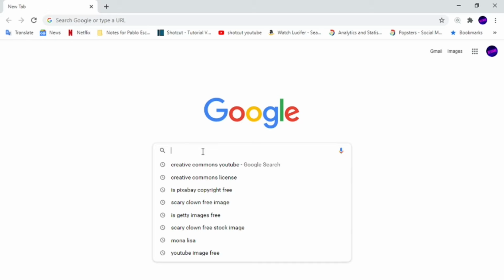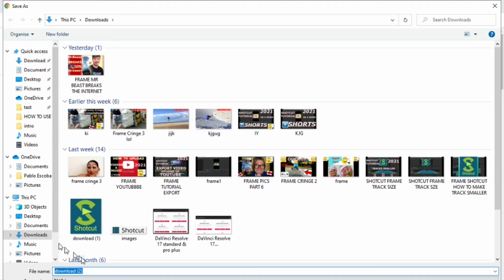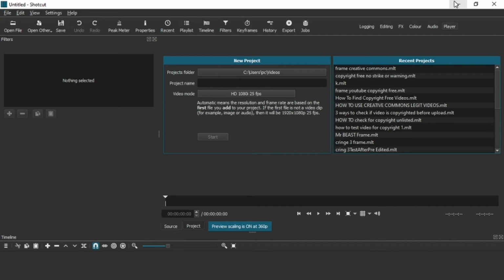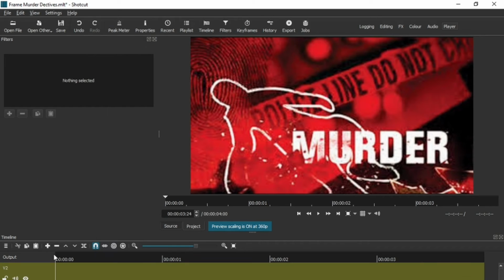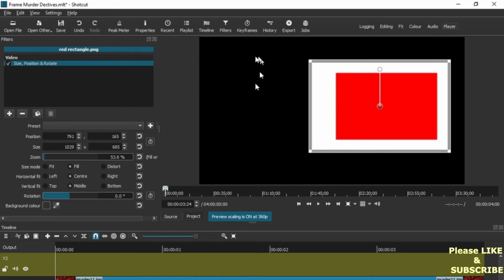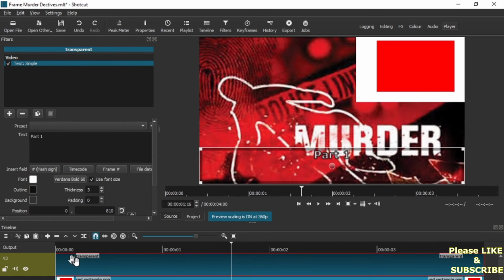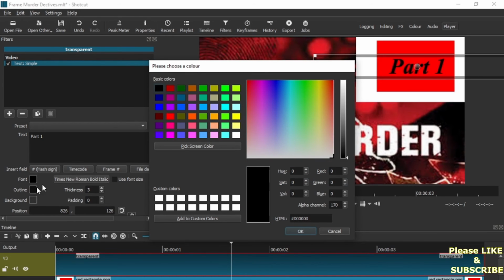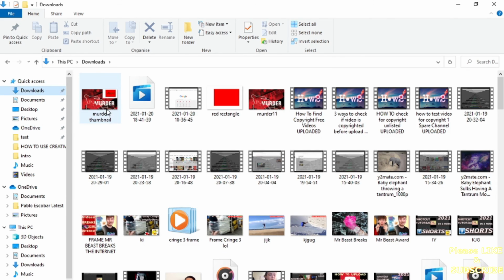SHOTCUT TUTORIAL 2021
Learn How To EASILY Create A Thumbnail In ShotCut In 5 Mins Or Take A Screenshot Or Freezeframe At The Exaxt Part You Want!